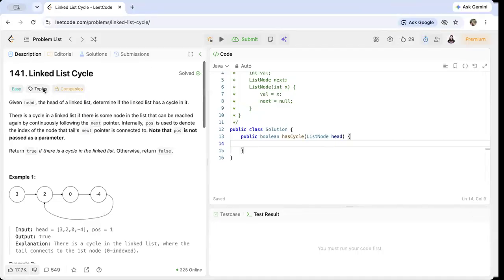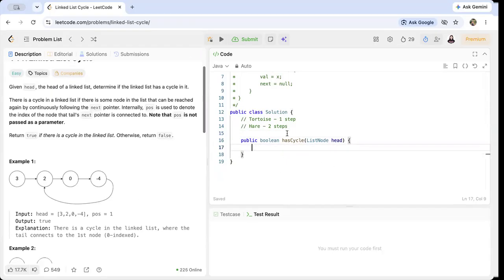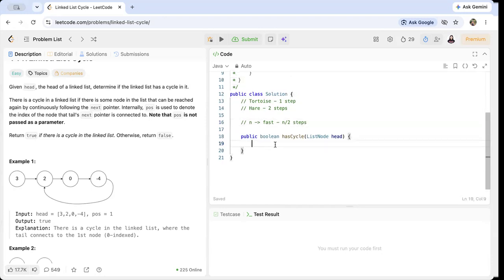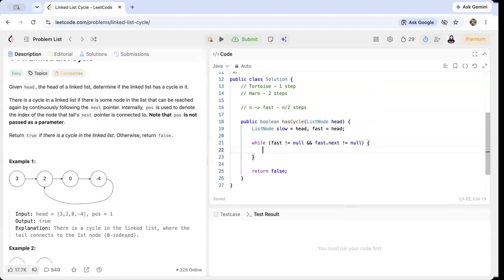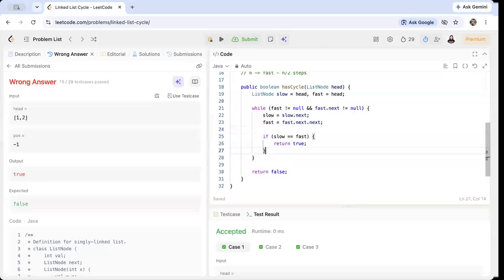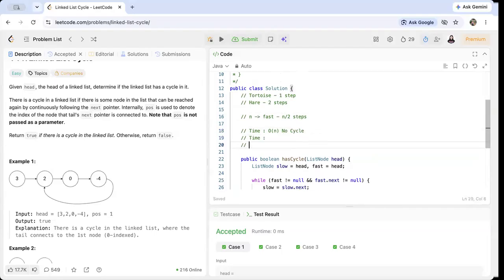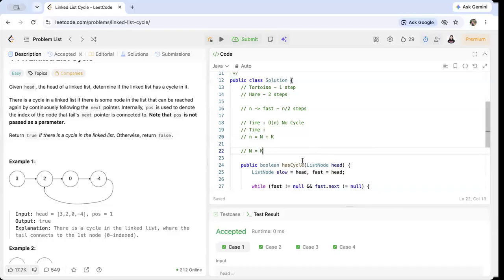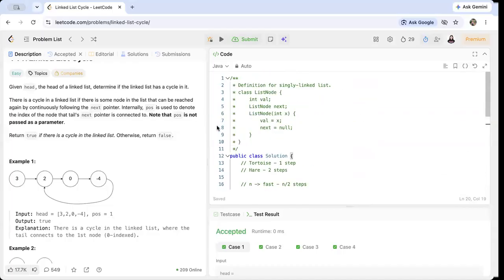141. Linked List Cycle | Floyd's Cycle Detection Algorithm | Tortoise and the Hare Algorithm